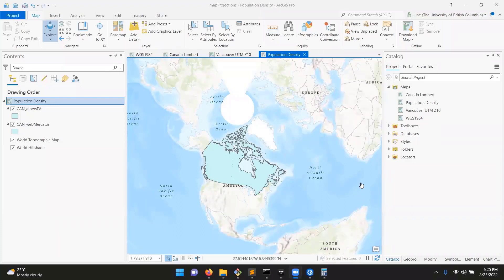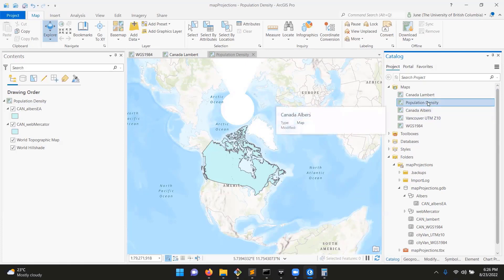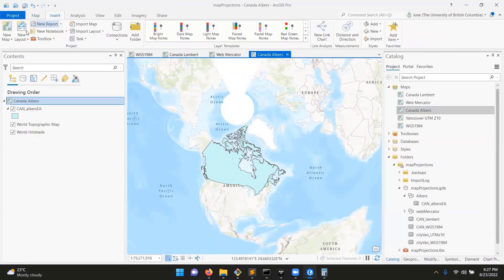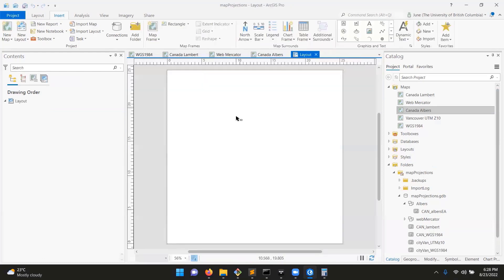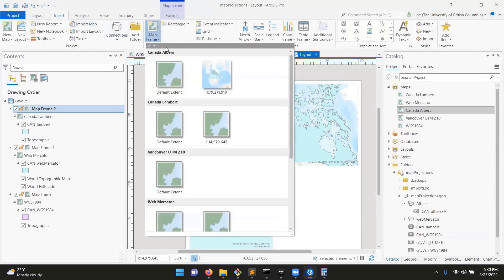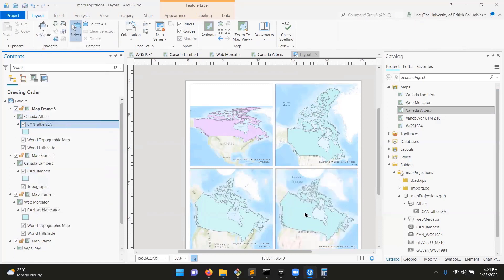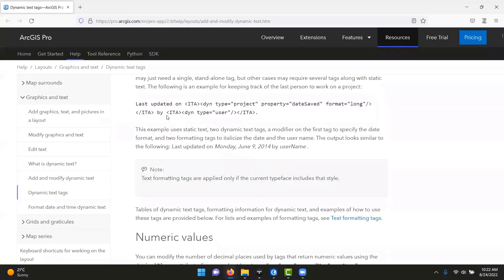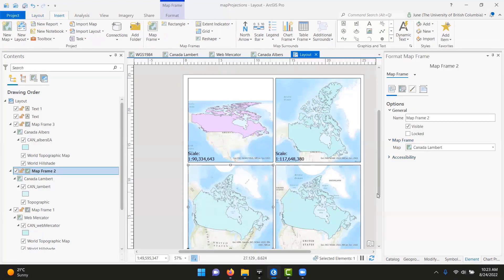Coordinate System Comparison